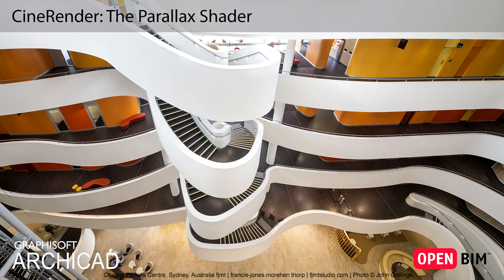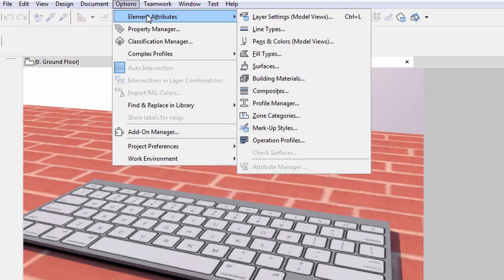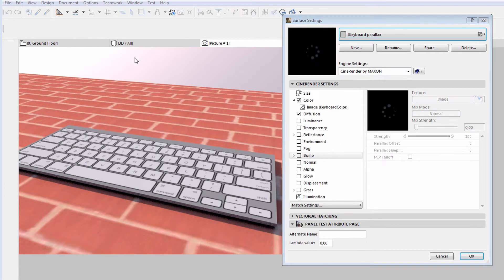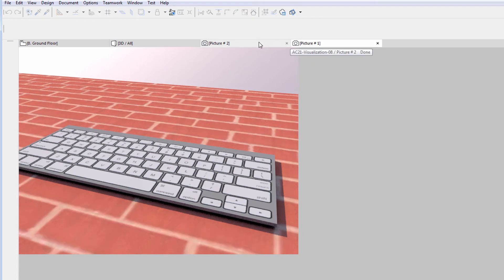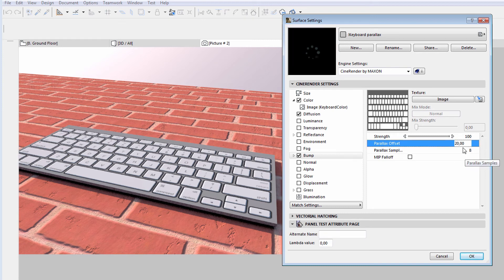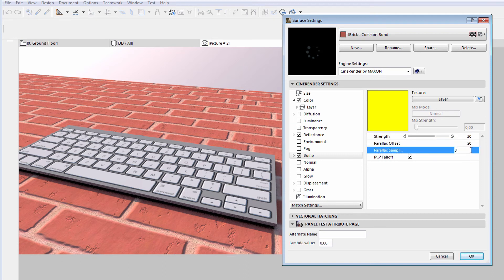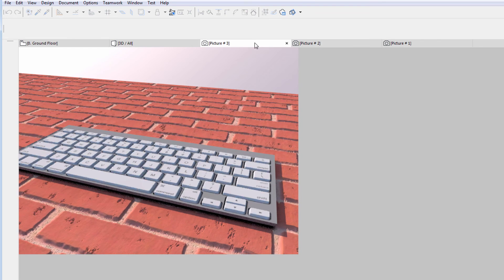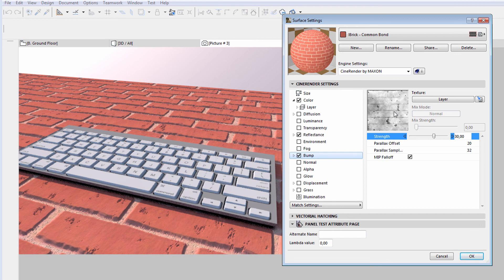ARCHICAD 21 - Sombras de Paralaxe